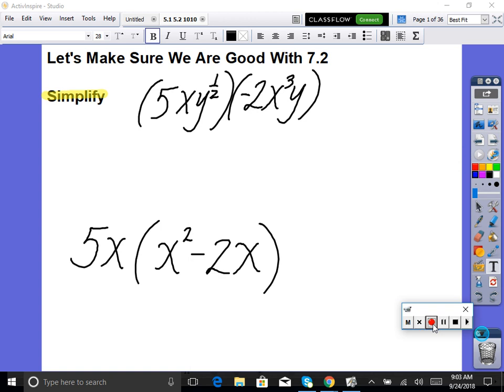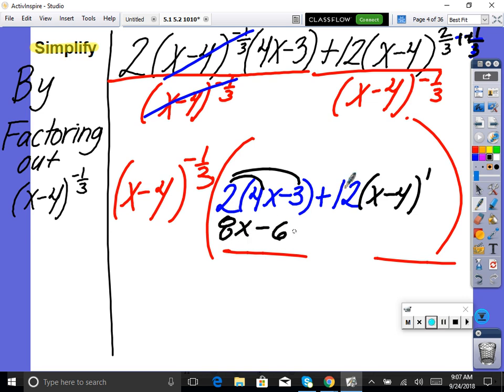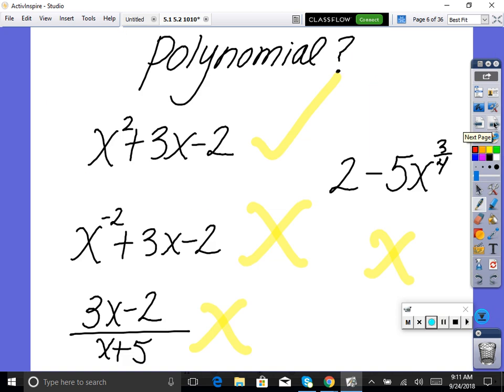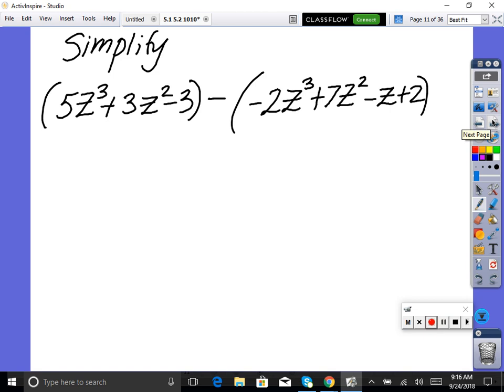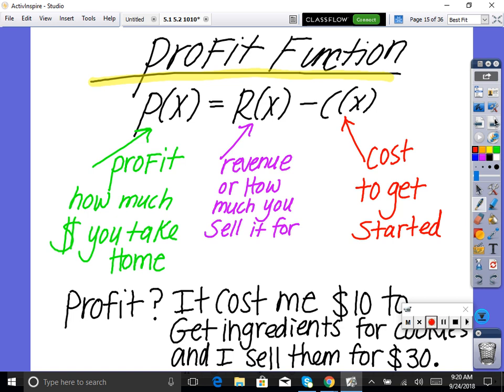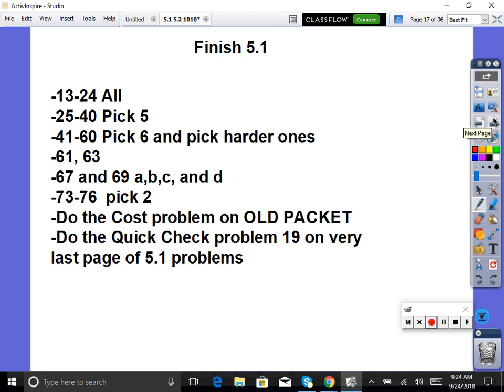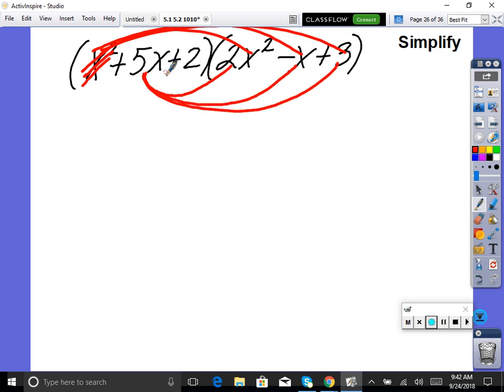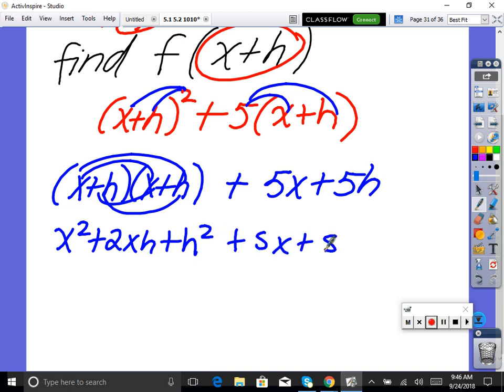5.1 and 5.2 Adding, Subtracting, Multiplying Polynomials